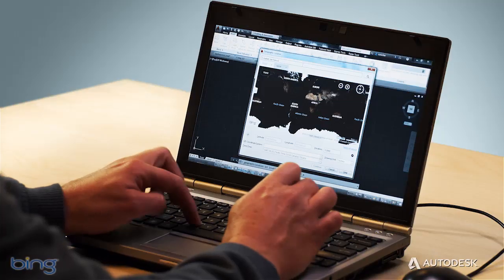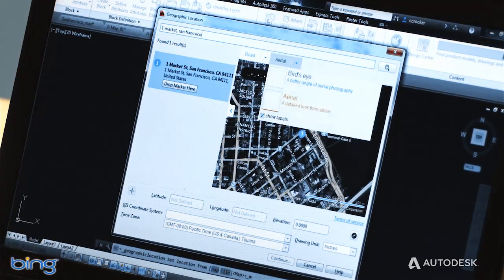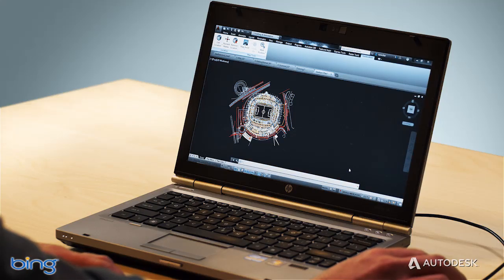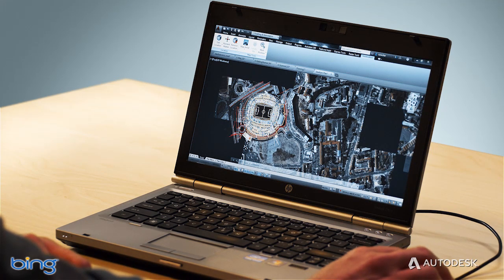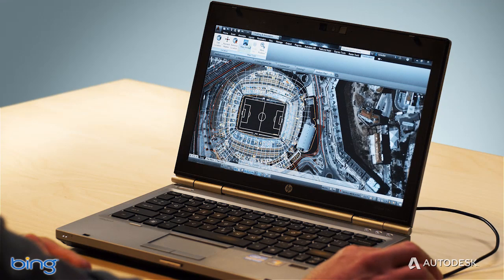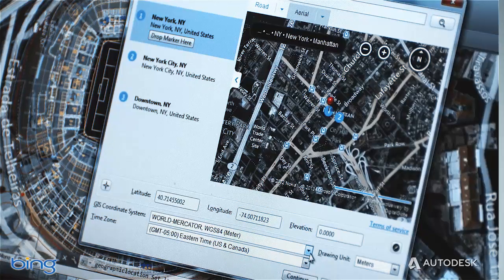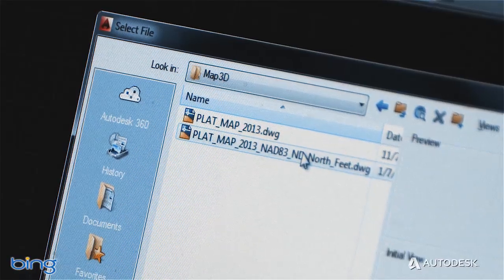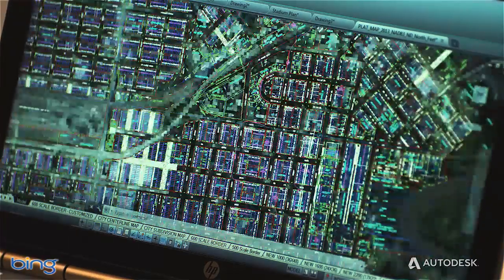AutoCAD 2014: Geolocation data and live maps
Charlie Crocker, AutoCAD product manager describes how enhanced geolocation functionality enables you to access live map data directly in canvas in AutoCAD 2014 and AutoCAD LT 2014.

In addition to checking out the videos posted on the AutoCAD YouTube channel we encourage you to join us on Facebook Twitter Pinterest